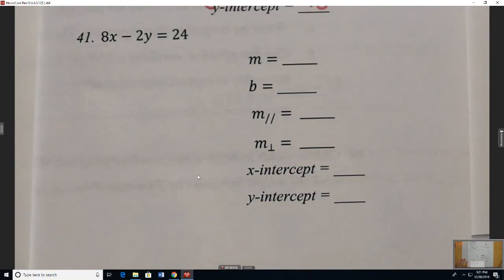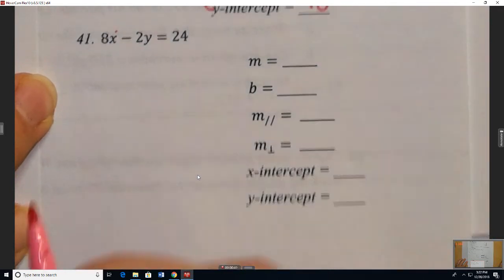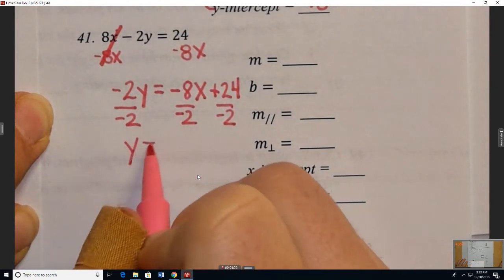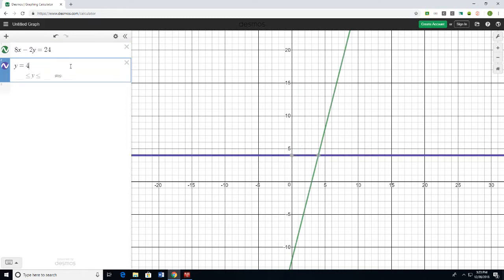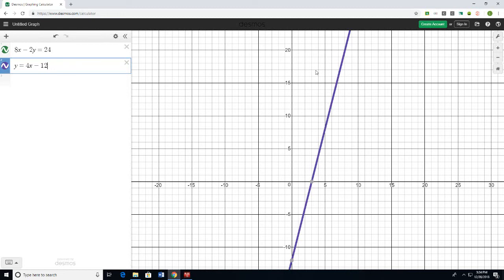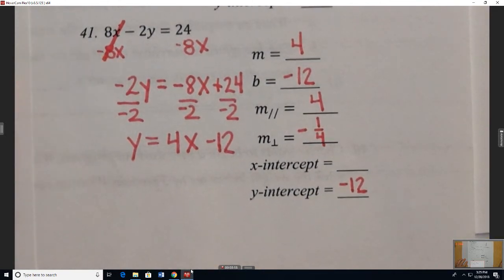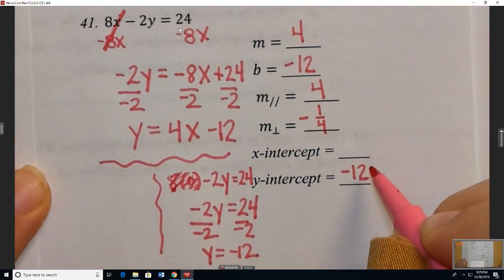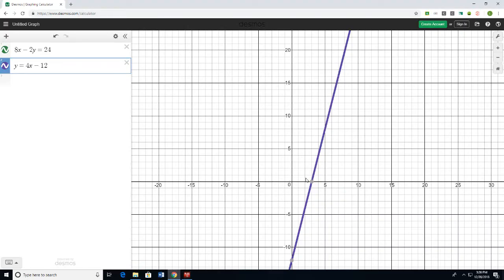#41 Midterm Review 1 Algebra 1